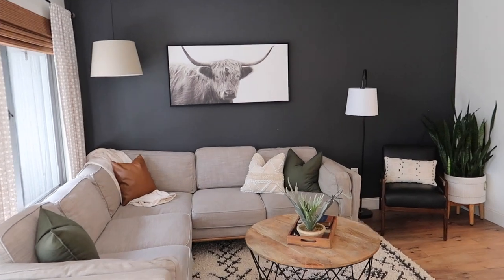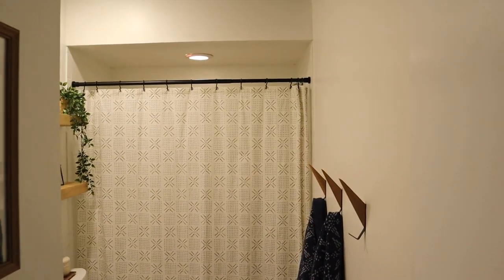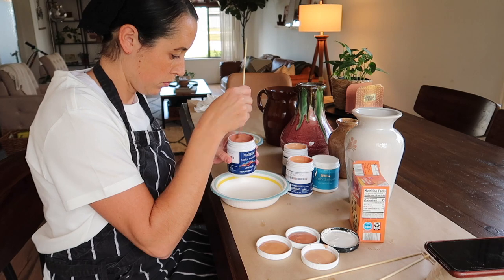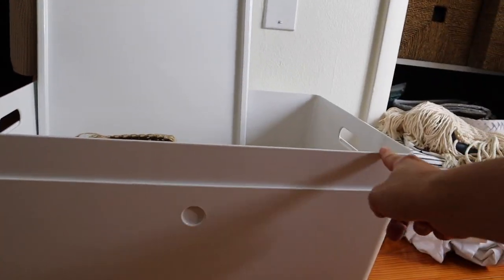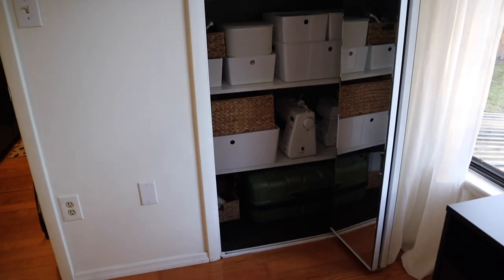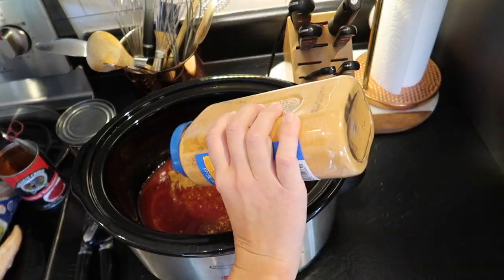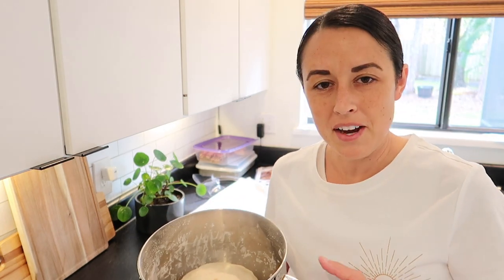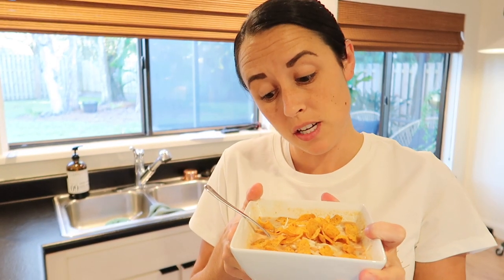GET IT ALL DONE! | DECORATING OUR HOME | CROCKPOT MEAL | ORGANIZING A CLOSET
Look for Walnut Creek Foods Products in stores near you!

  I hope the GET IT ALL DONE STYLE video encouraging! I did some decorating, Organizing, baking, which turned out to be a flop 😅 And a Crockpot recipe that I make often. I also painted some thrifted vases. Use Baking soda and paint to give it a bit of a rough texture.
Hope's Table Cookbook

CREAMY CHICKEN TACO SOUP
 Chicken, Chicken broth, Crushed tomatoes, Tomato sauce, Corn, Great Northern Beans, Black Beans, Pinto Beans, Taco seasoning to taste. Also Feel free to add other seasonings as well. Cook it on low all day or until cooked through.

All Info that you may be interested in:
 📫 Mailing Address  :
 5824 Bee Ridge Rd
PMB 288

    ❤️ Source List:
♻️ My Spin Mop
Boy's Room:
✔️The Boys Bunk Beds
✔️My Living Room Rug
✔️ Entry Rug
  ✔️ Ikea Vittsjo Black shelf:
✔️ Shelf : We made it
 Family Room:
 ✔️ Our Dark wall color: Cracked Pepper by Behr:
✔️ Tv Stand
✔️ Highland Cow Picture
✔️ Gold Clock
✔️ Hanging Plant holder : Hobby Lobby
✔️ Macrame Table Runner:
  Boys’ Bathroom :

Curtain Rod
Runner Rug